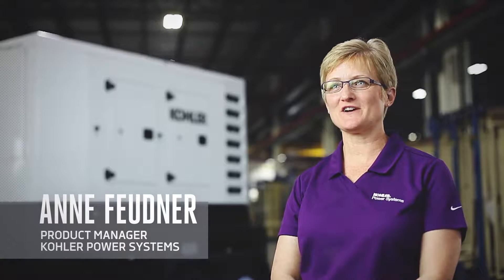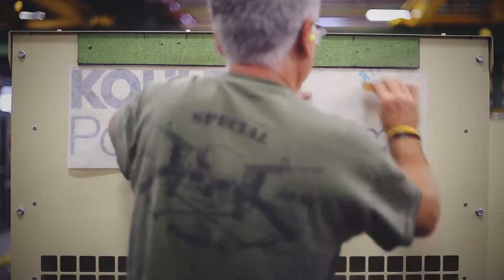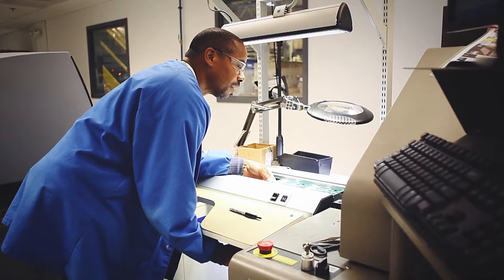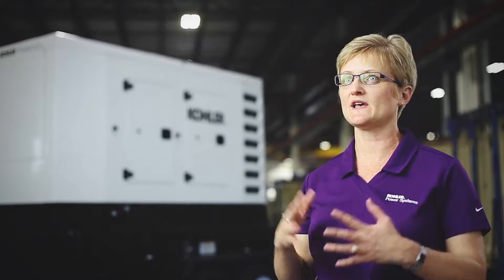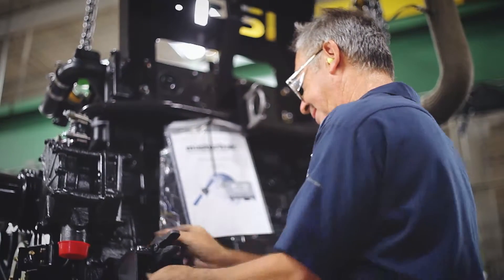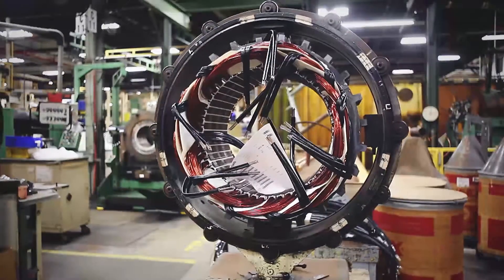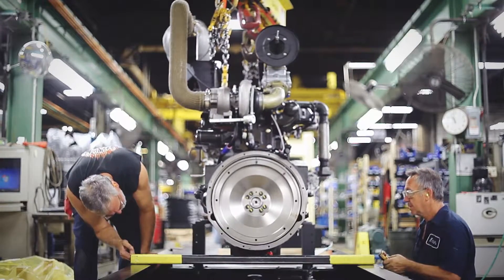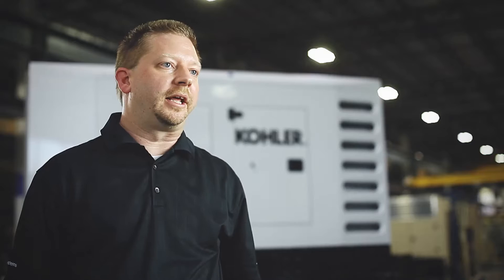KOHLER® Propane-Powered Mobile Generators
Kohler innovation drives the development of clean-emissions, fuel-saving portable power plants – used in emergencies or at sites that aren’t connected to the grid – with help from the Propane Education and Research Council (PERC).